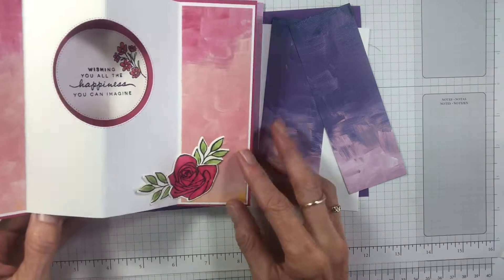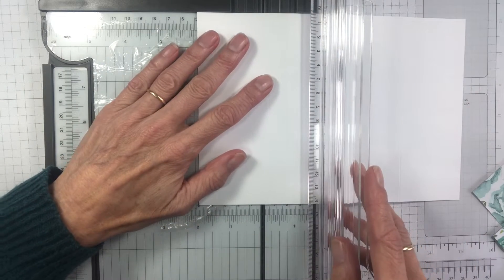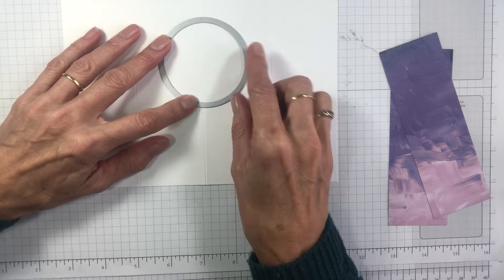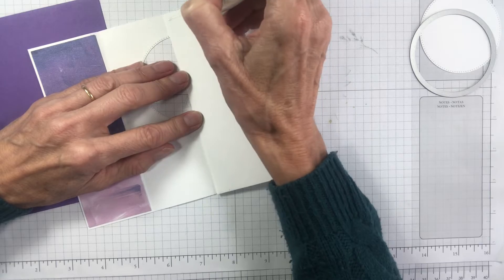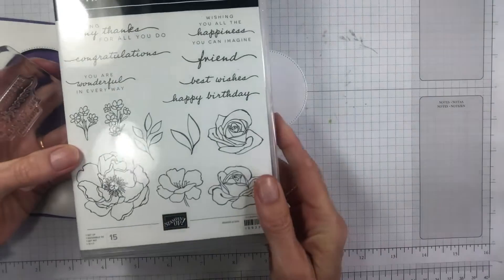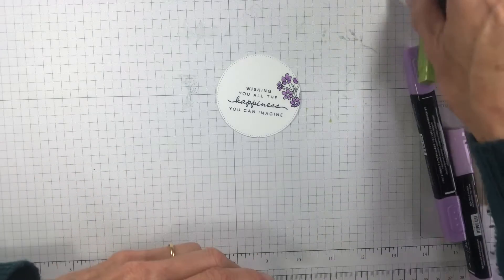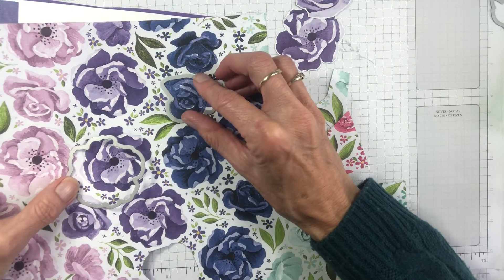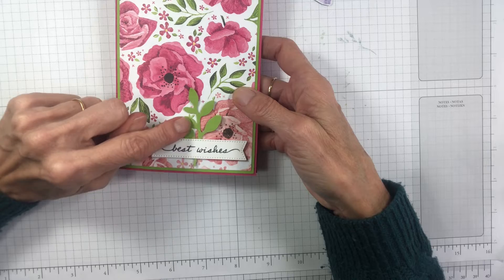How to create a Tunnel card. They are easy! This one uses the Stampin' Up! Hues of Happiness Paper.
Have you made a Tunnel Card before?  In this video I will show you how to create them easily.

Love this video? Be sure to give it a thumbs up (or down).

I love sharing my projects with you.

Love any of the products you see or any other of the wonderful Stampin’ Up! products and you are in Australia?

You love it all and you would love to get a discount each time you order? Then why not join my fun JEN's INK team. Check out 9 reasons why you need to be part of the Stampin' Up! family In May receive an Incolor Bundle of products as an extra bonus when you join the family.  Pay $169 and get $235 of products plus $115 of new Incolor products.  Find out more on my blog or ask me how.

Email or message me if you have any questions.